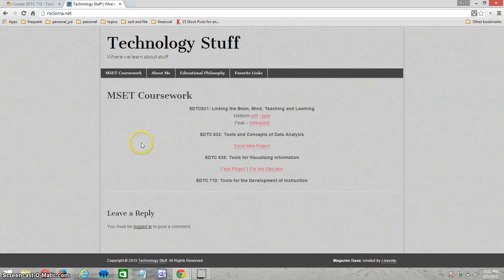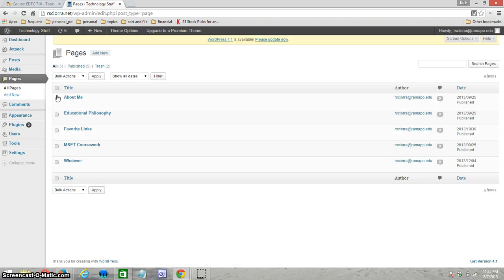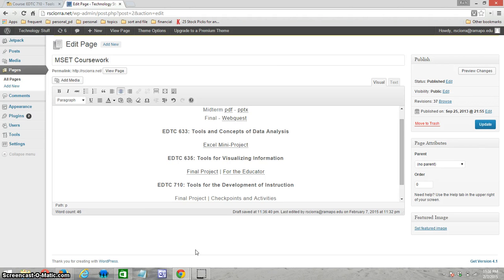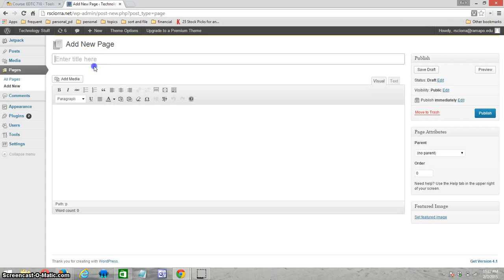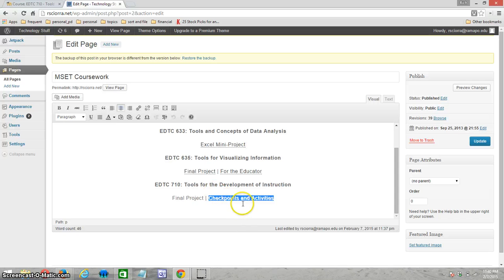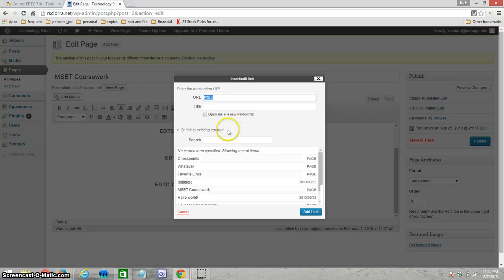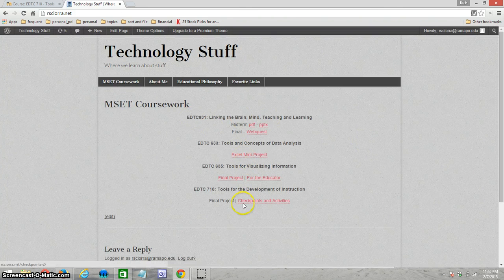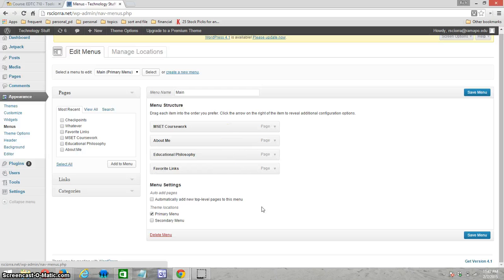Word Press Updates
This video demonstrates the additions and edits required in WordPress.